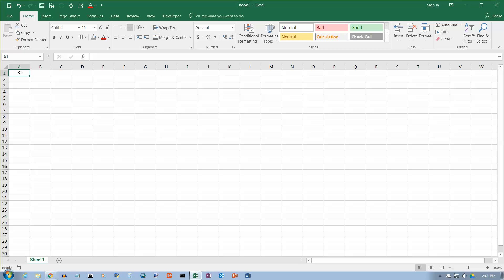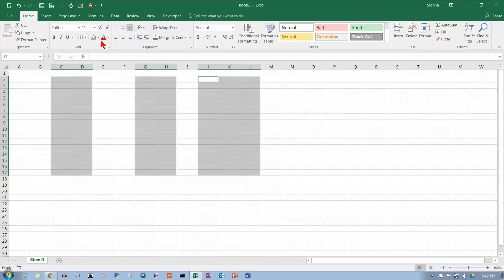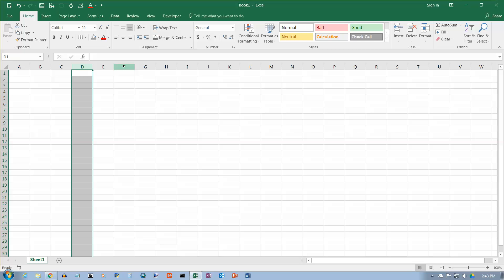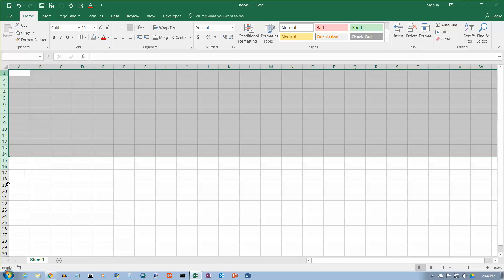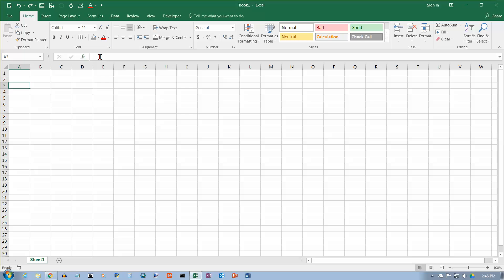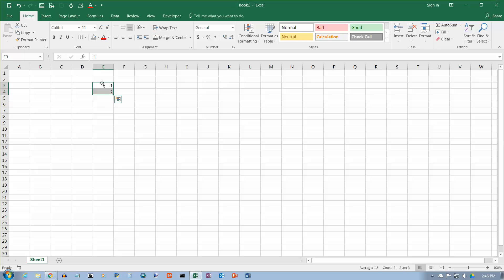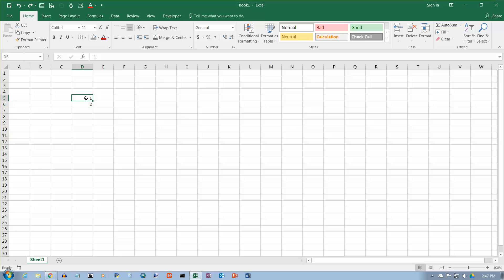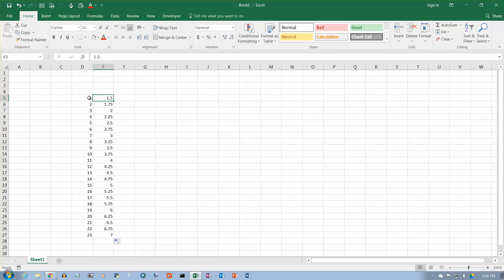Excel 2016 Cursor Shapes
Explains what the different cursor shapes in Excel 2016 mean.